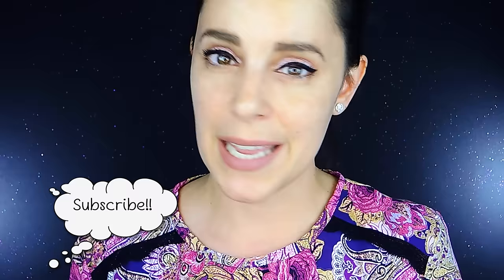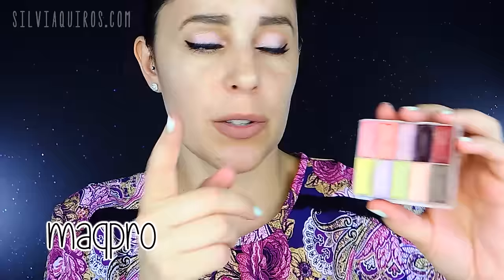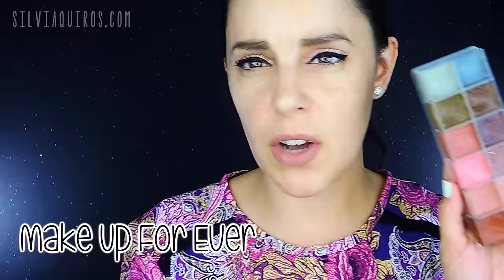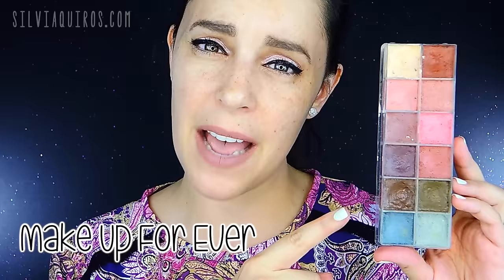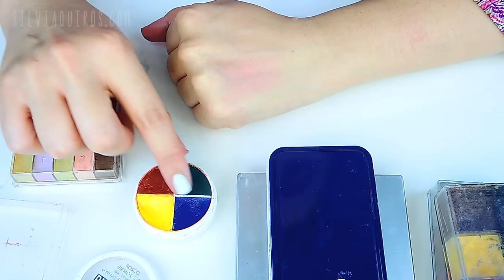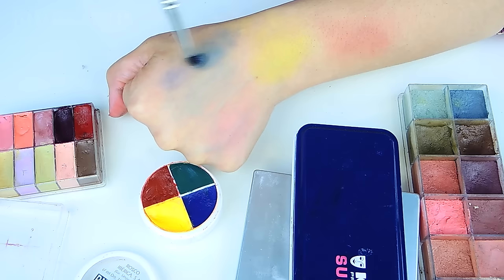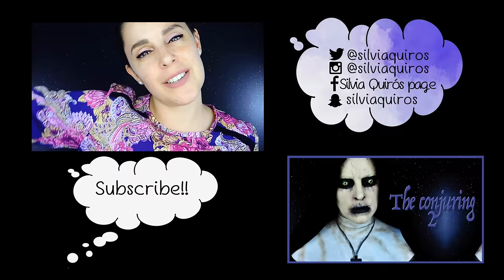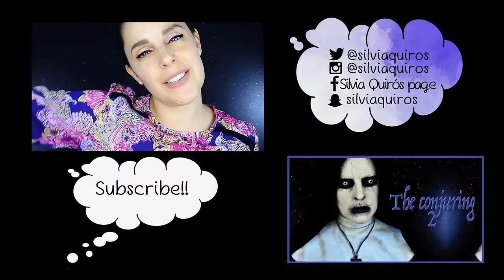Tutorial on what are cream colors and how to use them, beginners | Silvia Quiros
Today we continue with the beginners serie of videos you loved so much, a serie of videos where we tackle different techniques and products to use on special effects and character makeups, today we are talking about cream colors, tricks, tips and how to use them so you can get all the good of these products,

You have been seeing me use one brand the most but I had tried so many of them, today I will talk to you about my favorite ones,

Products shades and numbers on my blog,

Maqpro cream colors.
Ben Nye cream colors.
Graftobian cream colors.
Kryolan cream colors.
Make Up For Ever cream colors.

♡ Silvia ♡